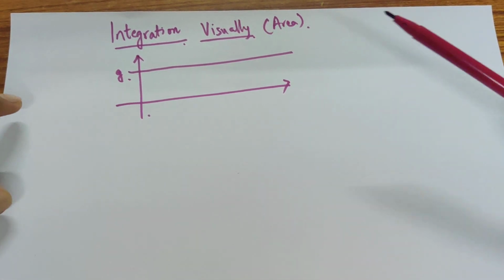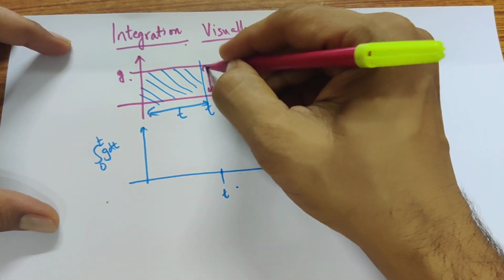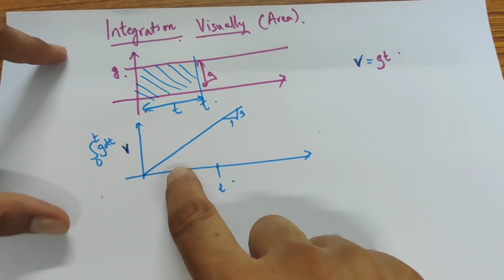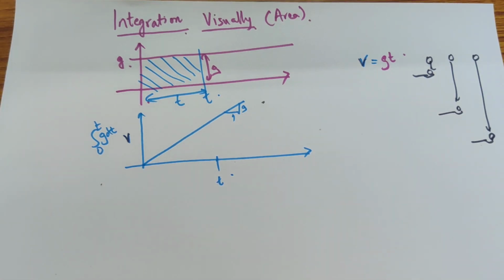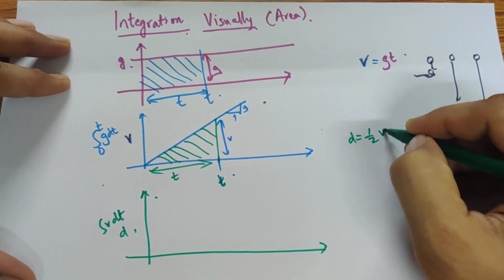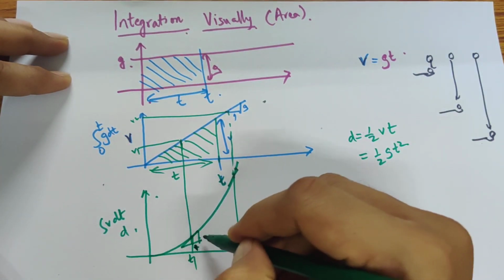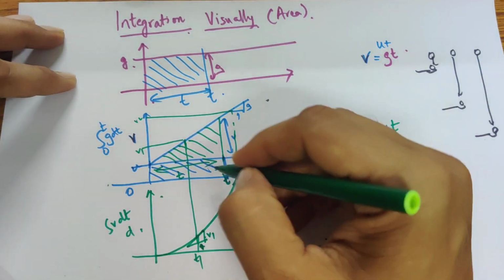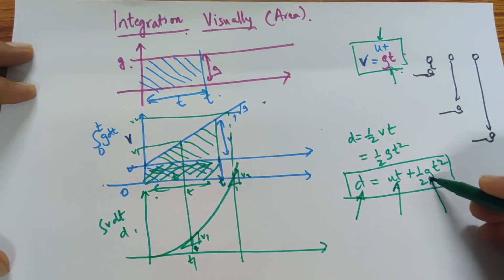Integration as area - const, linear, quadratic